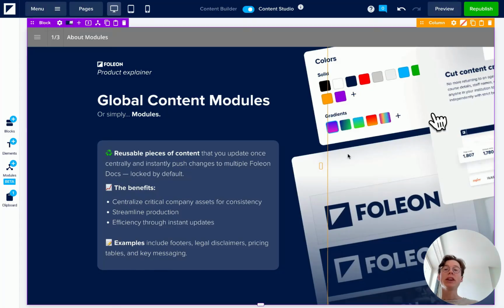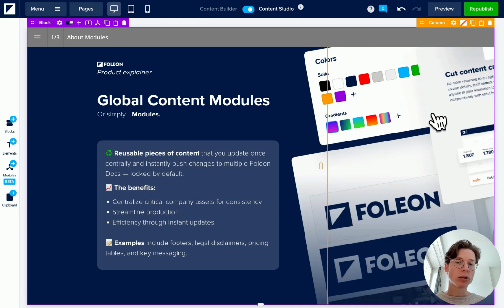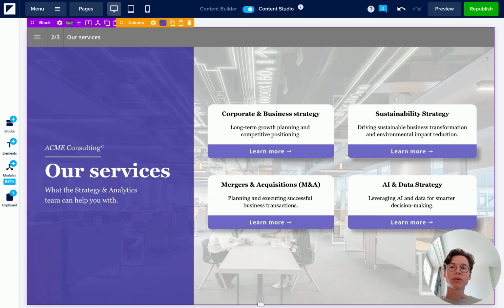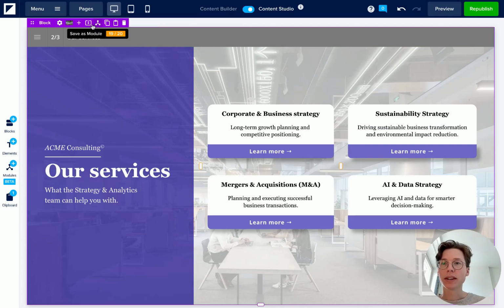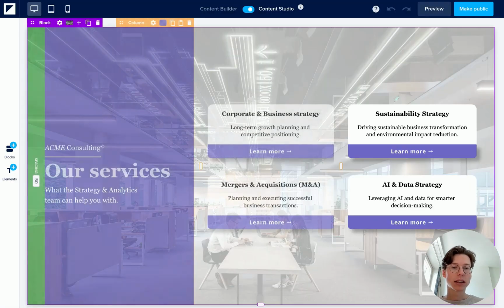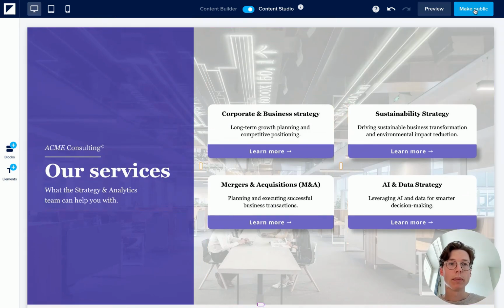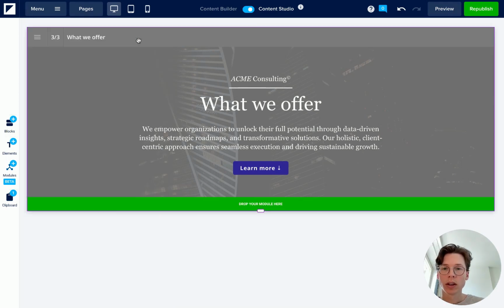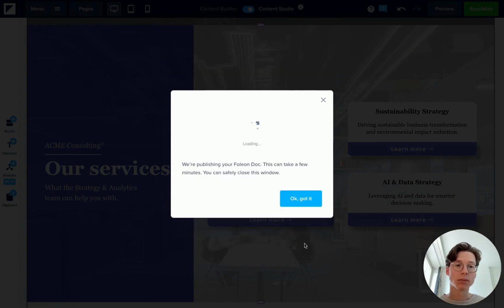Introducing Global Content Modules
Modules are reusable blocks that automatically sync across Foleon Docs. Admins or design leads can push updates from a central location, eliminating the need to manually update each Doc. This streamlined approach to content management saves time, minimizes errors, and enhances governance — ensuring consistency and efficiency across Docs.